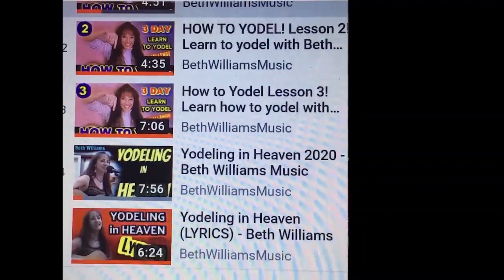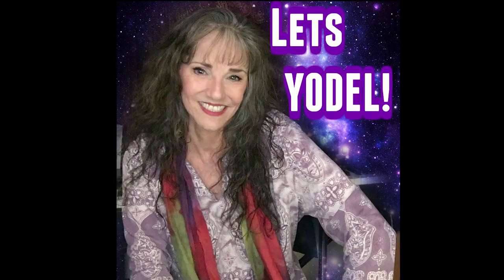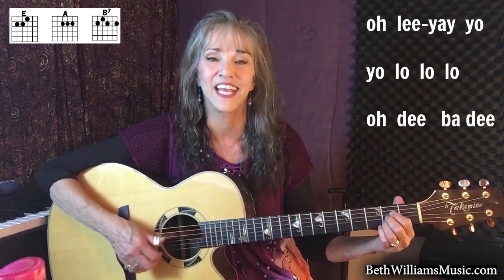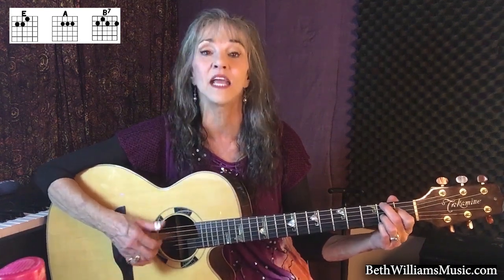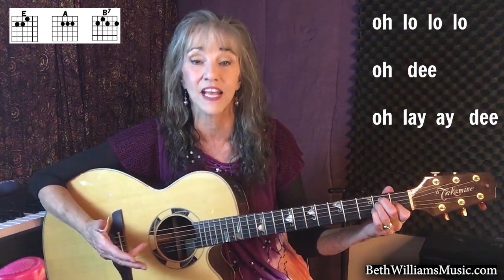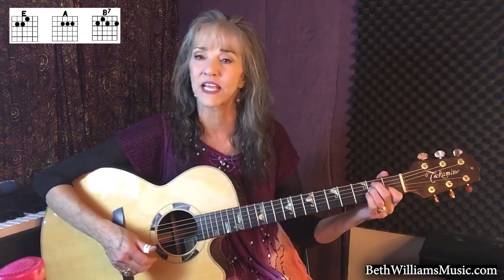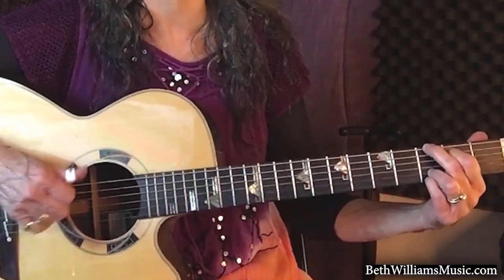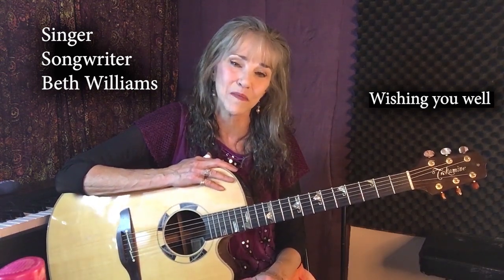O Lee Aye Yo YODEL (Basic Yodel Lesson): Beth Williams Music